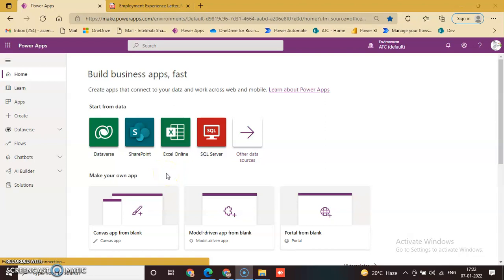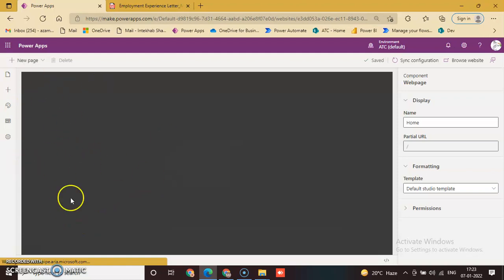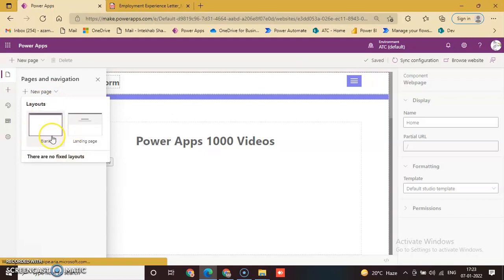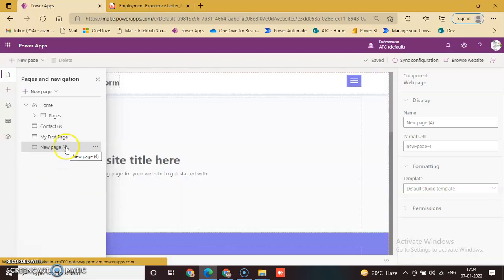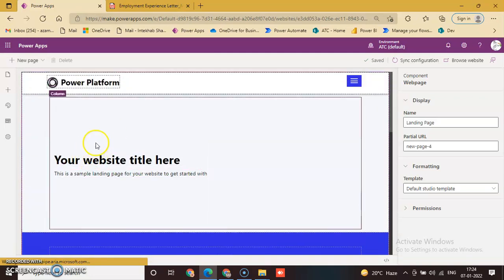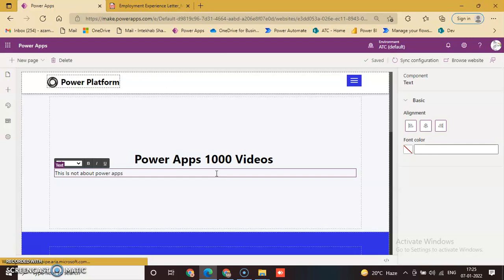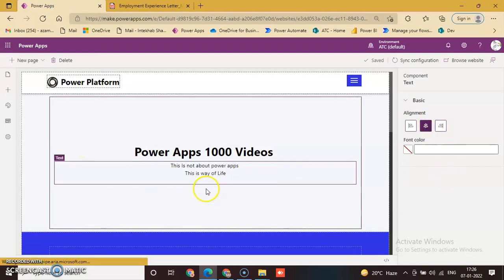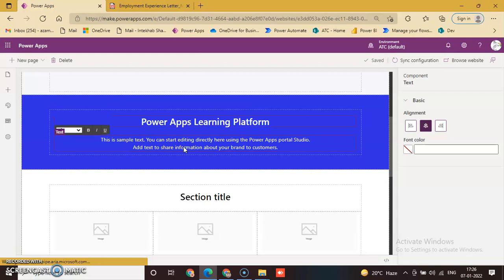Lesson328-Power Apps Portal-Create and Add Landing Webpage-Power Apps 1000 Videos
Description-Power Apps Portal-Create and Add Landing Webpage- 328/1000 Power Apps Videos